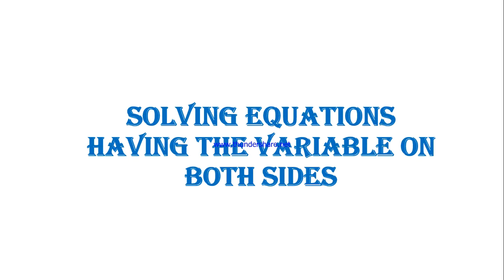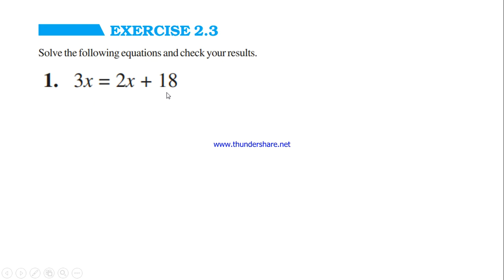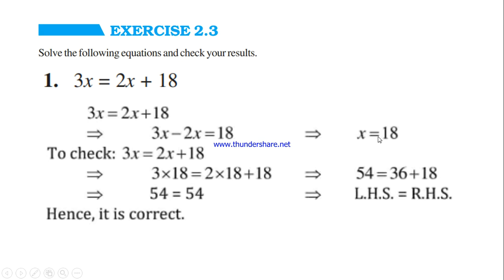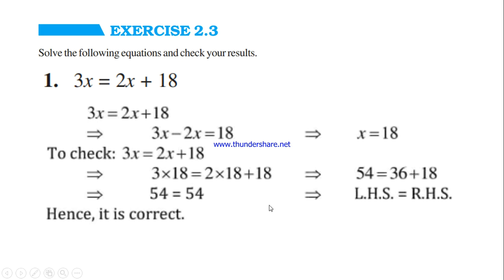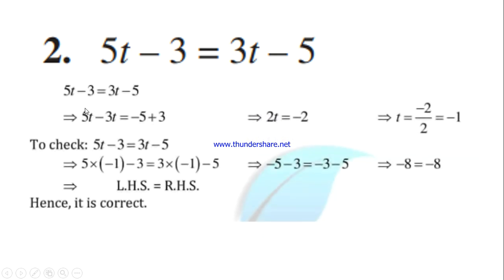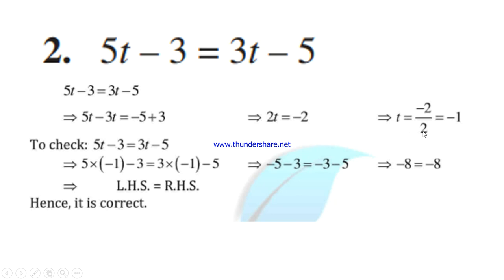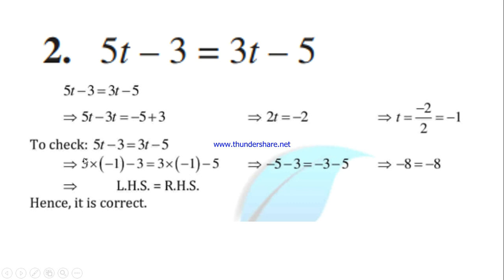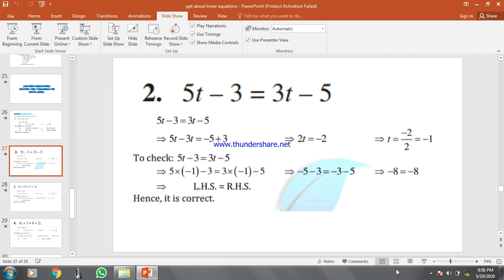Class 8 - Maths - Ch2 - Ex 2.3 - Q1 & 2